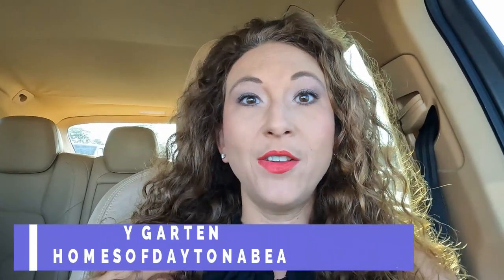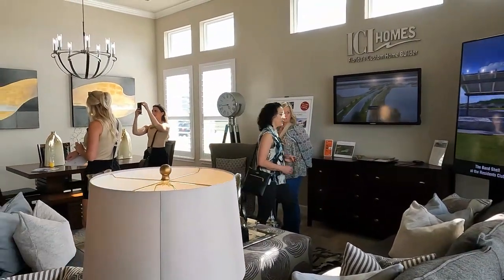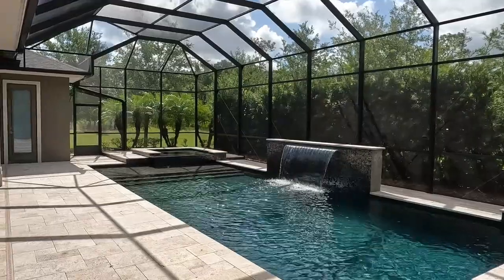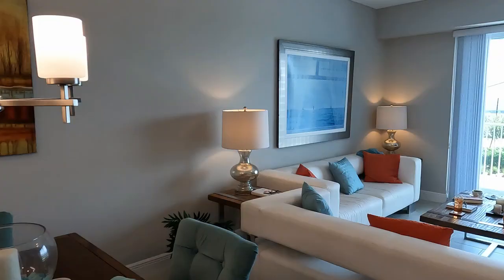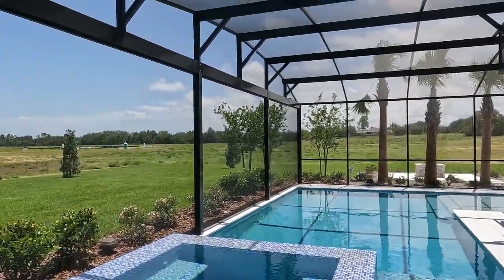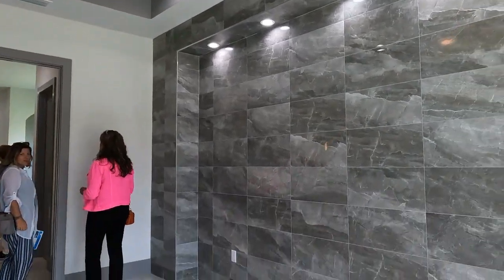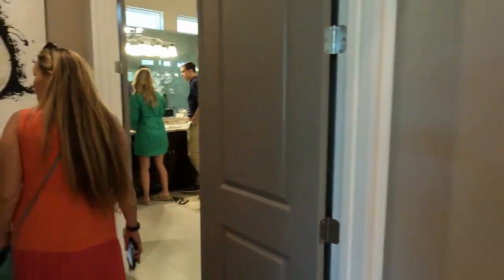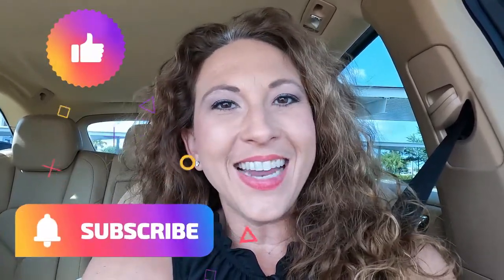Volusia Parade of Home | Must See Model Homes | Daytona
Lokation